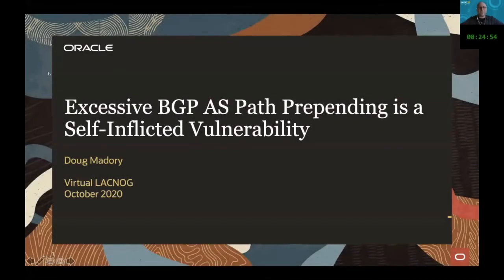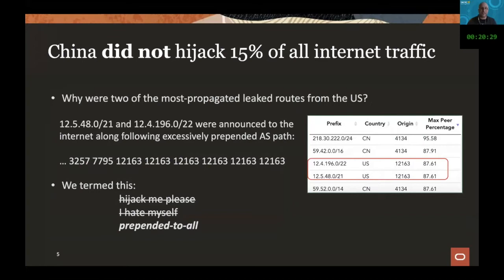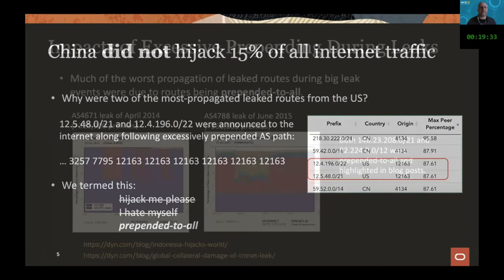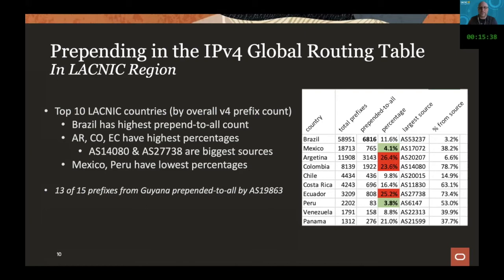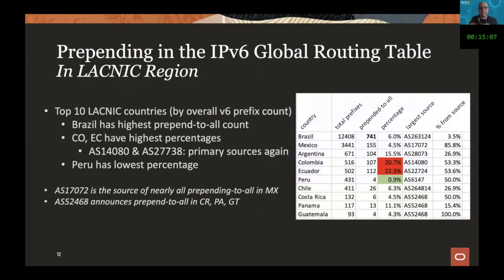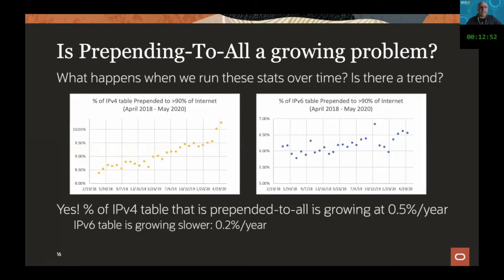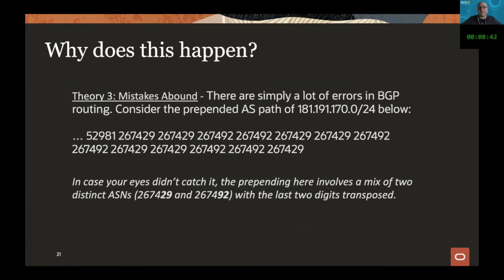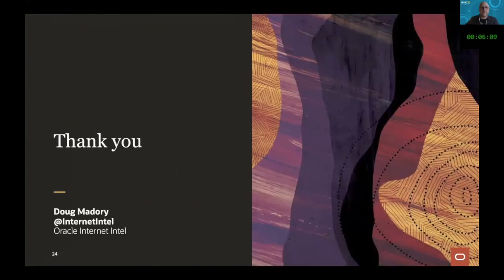Excessive BGP AS Path Prepending is a Self Inflicted Vulnerability 1